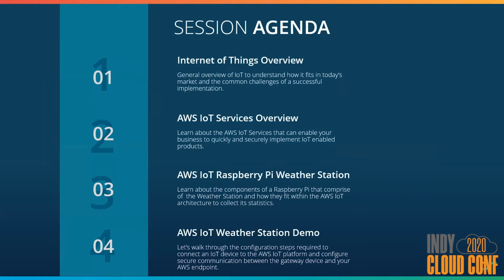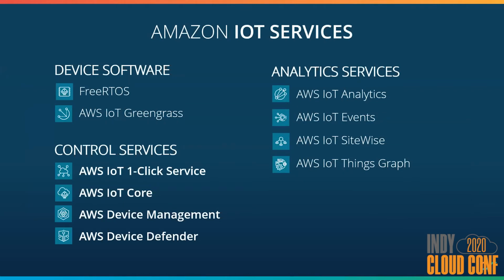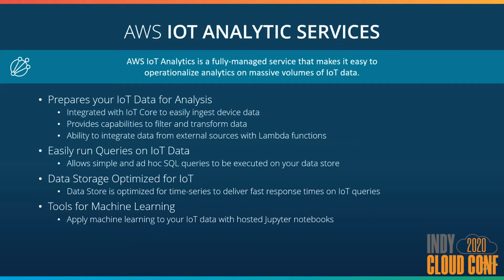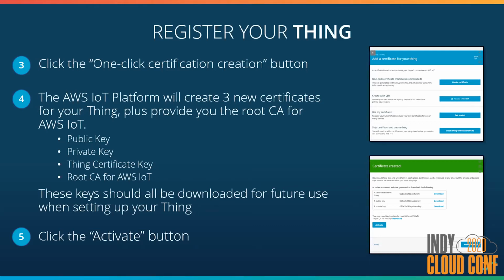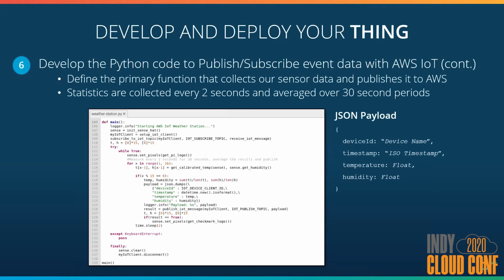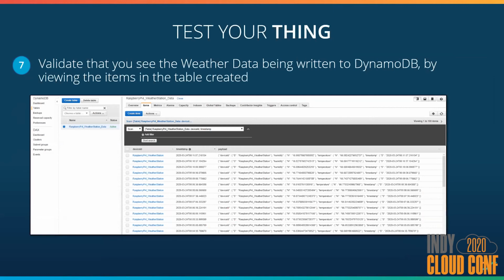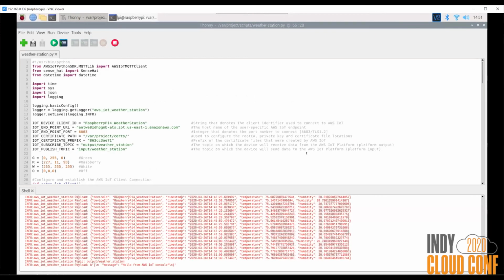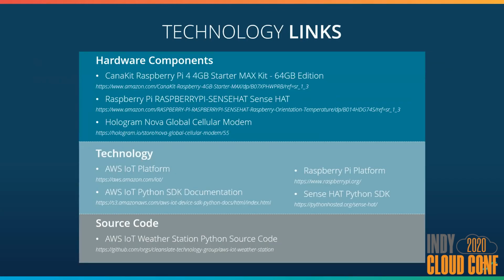"IoT Easy as Pi" by: Darren Mills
The Internet of Thing (IoT) is rapidly becoming more popular as services, such as home automation and health management, become mainstream solutions. The consumer market continues to grow as the development of these IoT solutions becomes “easy” to implement through use of Cloud solutions. AWS IoT offers several different services to enable quick and easy delivery of products at scale. Join us to learn about Amazon’s 1-Click IoT platform that powers the Dash Button and then a full-blown implementation of a cellular connected weather station with a Raspberry Pi and AWS IoT.

Hardware/IoT Track